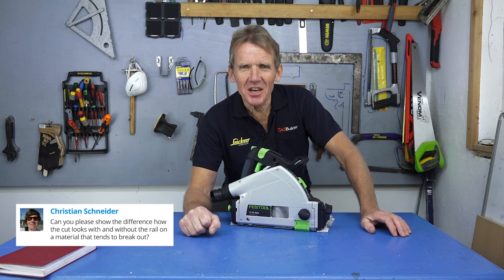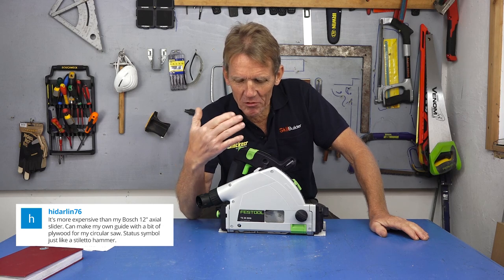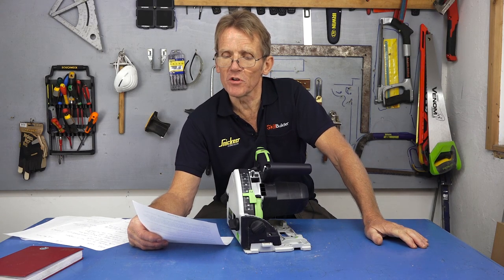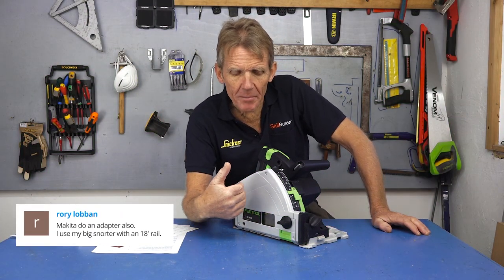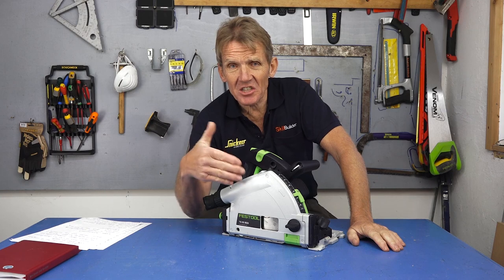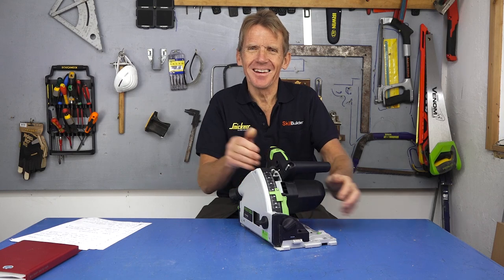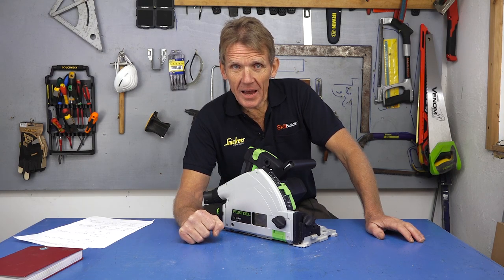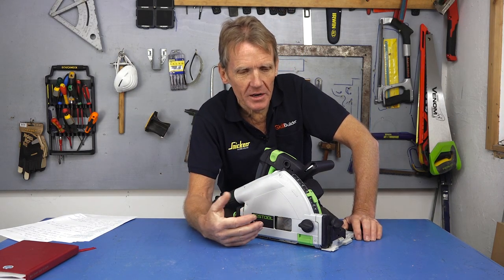Festool TS 55 REQ Saw Review Your Questions Answered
Episode 75 ~ Festool TS 55 REQ Plunge Saw FAQ - Viewer's Questions Answered with Roger Bisby.

The best plunge-cut saw Festool have ever built.

- Slimline housing for maximum flexibility and close proximity to the wall (12 mm).

- Angle adjustment with undercut function from -1 to 47°.

- Transparent sliding viewing window provides a good view of the scribe mark and saw blade.

- Guide wedge for safer work and simple positioning in existing joint.

Main areas of use

- Precise circular in materials up to 55 mm thick.

- Cutting interior doors to length using guide rail and circular saw.

- Manufacturing expansion joints in parquet flooring and false joints.

- Cutting chipboard to size.

- Cutting and processing plasterboard.

Since 1925: always a step ahead

The development of the name Festo is an example of the power of a vision and the success of a consistent corporate philosophy tailored to the needs of users.

Our top priority since the foundation of the company in 1925 by Gottlieb Stoll has been to offer tradesmen practical products and solutions to facilitate their daily work.

This claim has led to milestones of technology and has made Festo a market leader and synonymous with innovation, competence and good partnership.

Today, many years on, the market has changed, your work has changed.

TS 55 R Plunge-cut saw
TS 55 REQ-Plus GB 110V

Don't forget to stay up to date with Skill Builder!